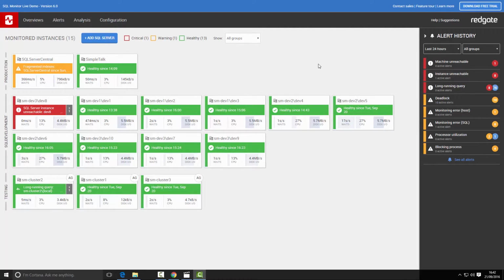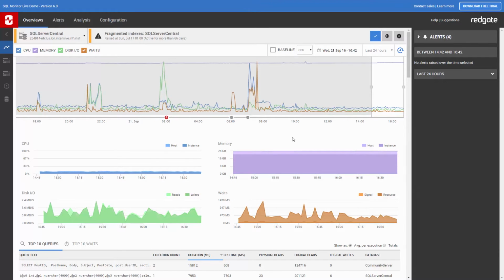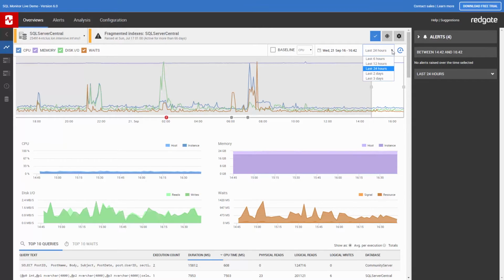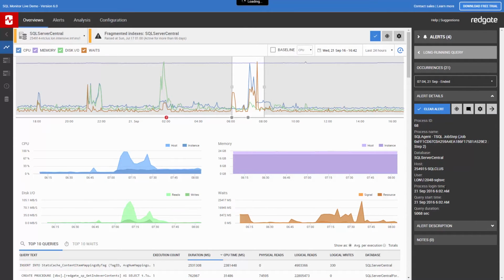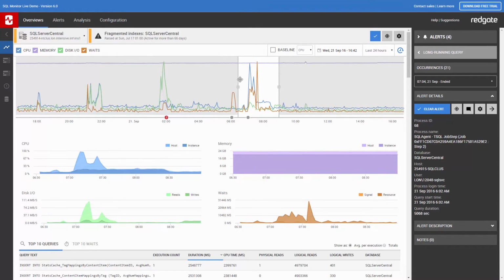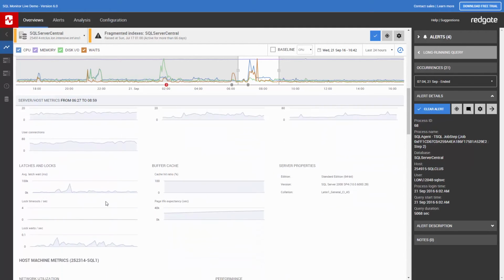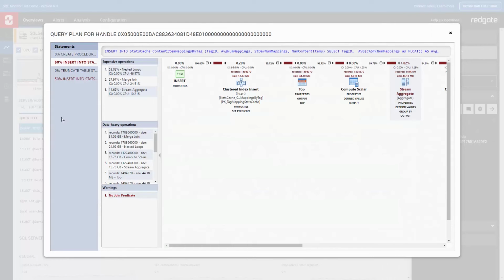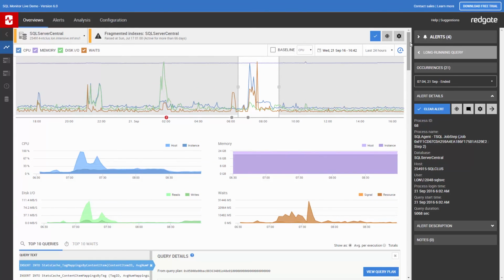SQL Monitor 6 - New features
Mark Champion, Product Marketing Manager at Redgate, talks you through the major new features in SQL Monitor 6, including:

00:33 New diagnostic interface
03:10 Query plans

Transcript

Hi I’m Mark Champion, one of the team behind SQL Monitor. We have recently released version 6 of our SQL Server monitoring and alerting tool, SQL Monitor, and I want to show you what’s new, what’s great and how SQL Monitor can make your job easier.

In version six we have make it quicker and simpler to diagnose the cause of problems affecting a server. The main changes you will see are centred on the server/instance overview, which we get to by clicking here.

In previous versions the information was displayed across a variety of screens, and it could be fiddly to jump between them to get the information you needed. In version six we’ve brought all that information together into this one server overview.

Starting at the top of the page there’s an overview graph showing four key metrics for this server, the CPU and Memory usage, Disk I/O, and Waits. These can all be turned on and off like this.

We can also baseline any of these, based on the previous 7 periods. By default this graph shows the past 24 hours, but you can look at longer or shorter periods like “The last 6 hours” or “the Last 2 days”, and of course, you can rewind time as in previous versions.

Another thing you’ll notice is that underneath the graph there are small circles. These indicate alerts that happened over your select period and they are colour-coded according to severity.  If I hover over the circle I get a brief description and if I click it, I can see the details for that alert in this right-hand-side panel. I can also now directly clear the alert from here, or jump straight to that alert’s settings. This makes it easier to clear and tune alerts as they arrive.

Having the alert information on the same page as the metrics gives you additional context so you have a better understanding of exactly what was going on with your server.

You’ll see on the overview graph, there’s a highlighted window in white. This is the “Focus Window”. We can move it around or resize it using the handles. Everything below that graph now updates to look at just that narrowed time window that we have selected. For example, I might want to take a look at this spike in CPU usage from this morning. The 4 graphs below break out those metrics further, and let you see some finer detail which isn’t visible on the main graph above.

All the other metrics you will see below are also tied to the period selected in the Focus Window.

So first we have Top Queries and Top Waits ( I’ll come back to the top queries section in a moment) , but scrolling down or using the navigation on the left here, we can see various other metrics you’d expect from the previous version, including general metrics, processes, the error log and databases. We can click any of the databases here and see full details for that database appear.

Jumping back up to the top to the top queries list, we can see another major new enhancement. If we choose to look at this most expensive query, we can see a new query plan button.

We automatically pick out expensive operations which you can jump straight to by clicking here. We also automatically pick out certain warnings for you. Here for example, we show that there was an operation with no join predicate, which is the reason this query runs slowly, and can be used to understand how the query could be rewritten better. We’ll also warn about things like missing indexes, and give you the script to create those indexes.

Version six of SQL Monitor now helps you get the answers to a whole range of SQL Server problems in a faster, easier and simpler way.